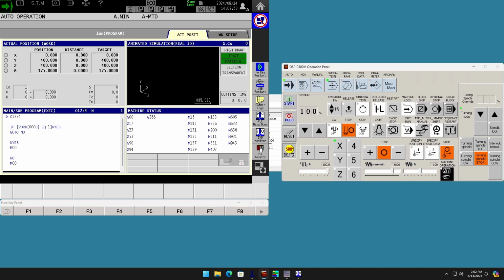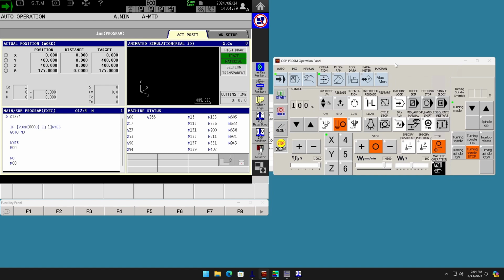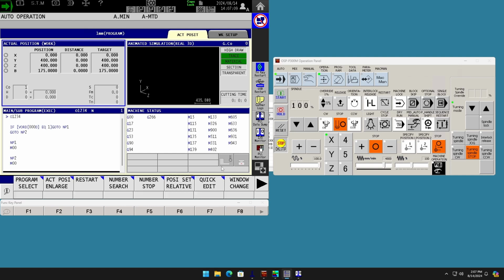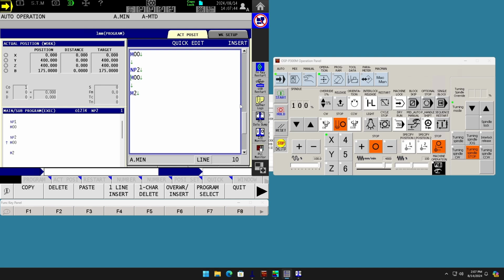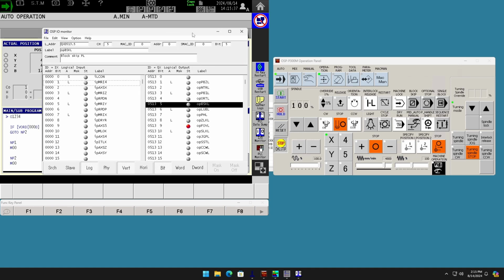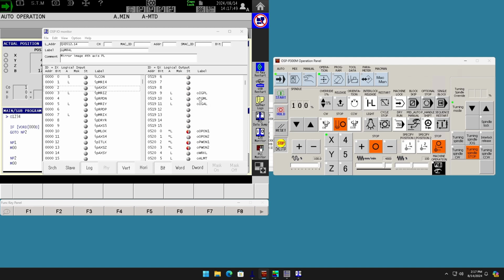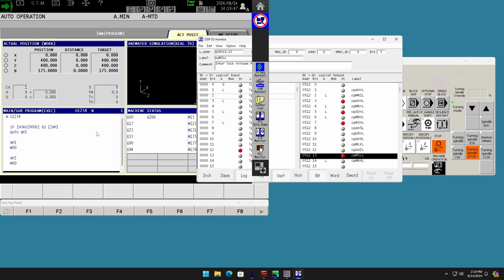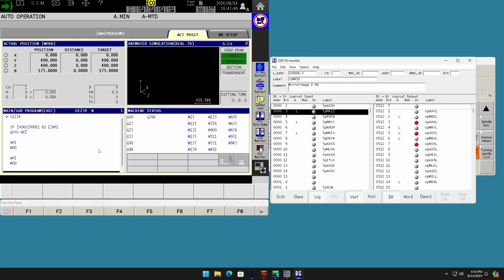Okuma User Task VORD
Okuma User Task VORD Function allows the user to check the condition of Inputs and Outputs on the Okuma machine and make intelligent program branching based on those conditions.